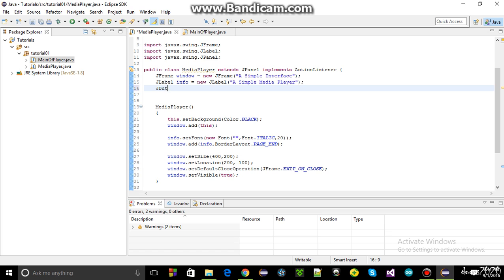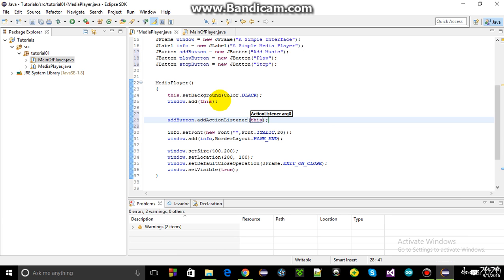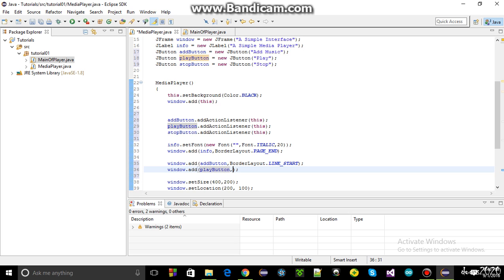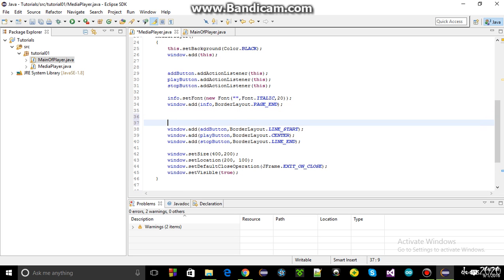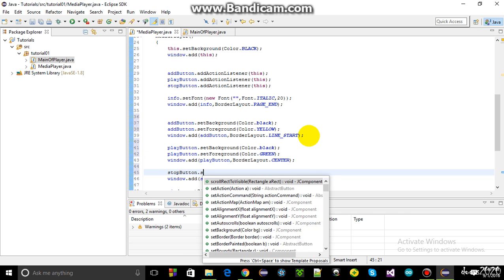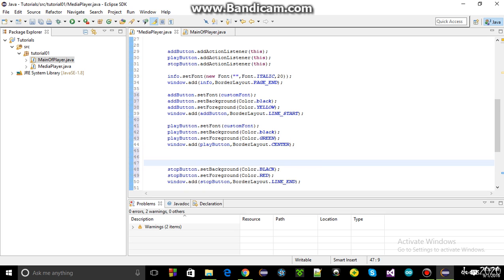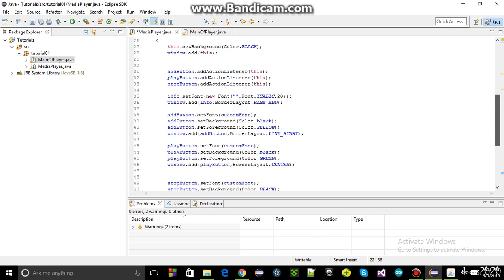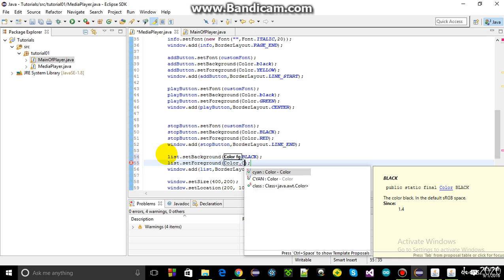How to make a music player in java using Eclipse : Part#2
A simple demonstration of how to make .wav file reader as a media player. This is the first part of the tutorial. Sorry about the sudden cut, I was not sure about the recorder.